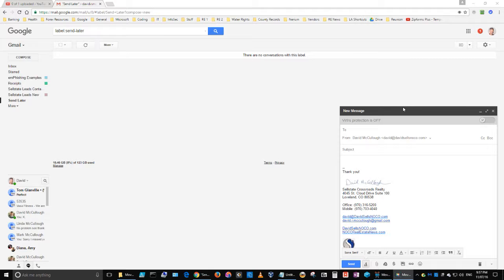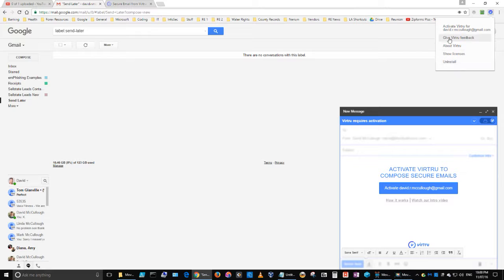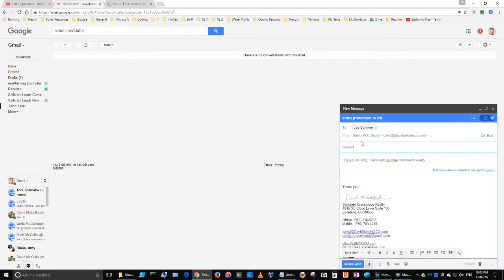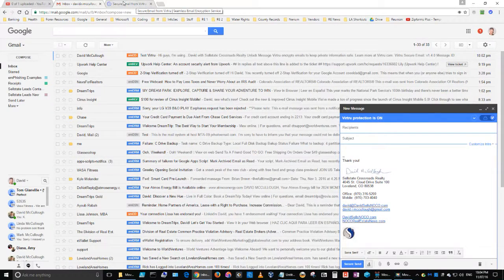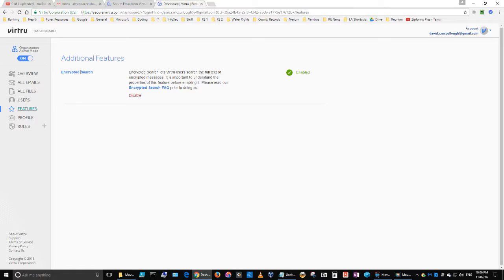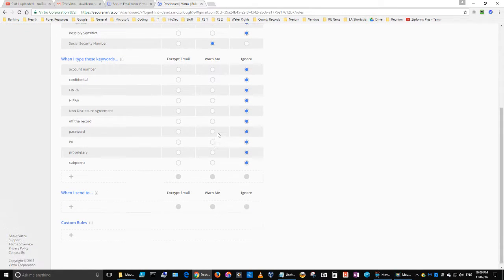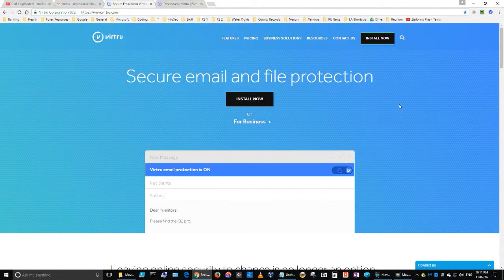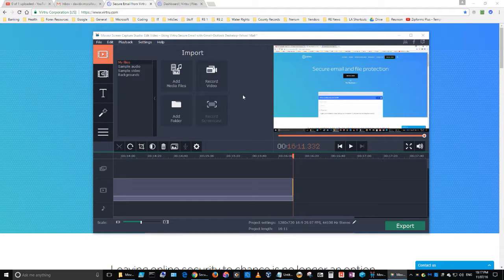Using Virtru Secure Email with Gmail, Outlook Desktop, and Yahoo! Mail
Virtru offers browser to browser email encryption and demonstrates part of a real estate agent's "good faith effort"